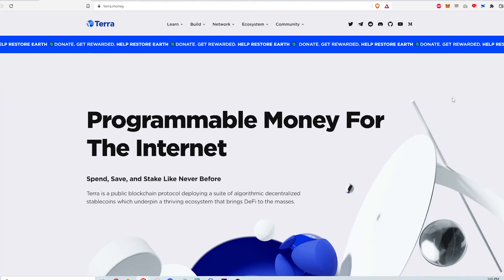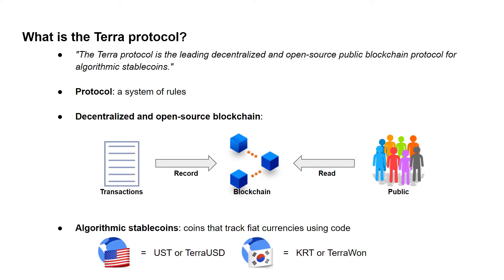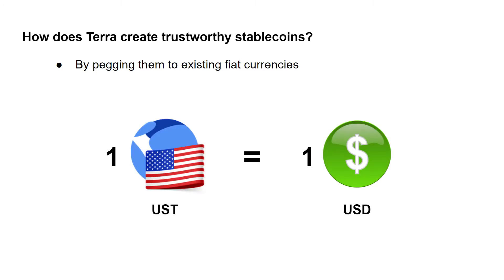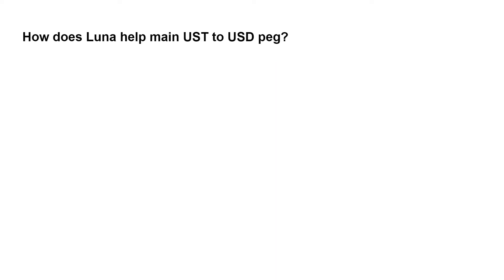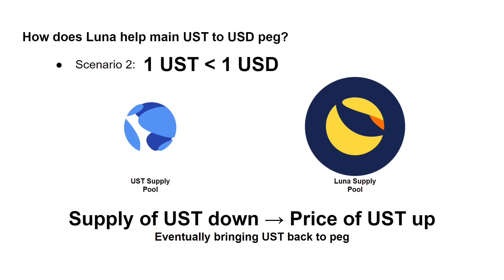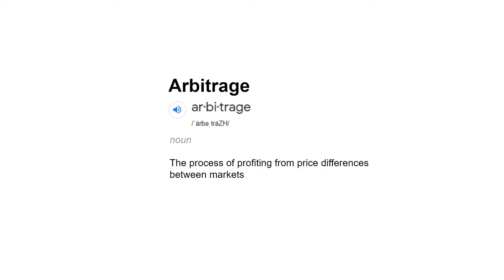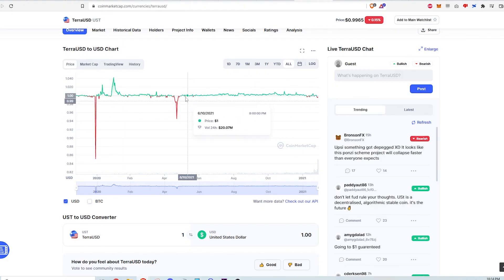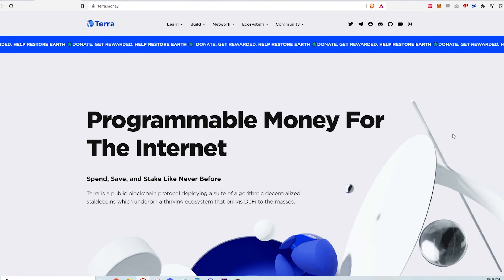Terra Protocol Pt 1: How Does UST Maintain Its Peg? What is Terra: Explained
In this first video of a series on the Terra protocol and ecosystem, I talk about the mechanism that keeps TerraUSD pegged to the US dollar.

Use NordVPN to securely navigate the cryptoverse.

BlockFi sign up aff. link ($10 BTC bonus after funding $100)

SoFi (bank that works with crypto exchanges) sign up aff. link ($5 bonus)

0:00 Intro
0:23 What is the Terra protocol?
1:39 Purposes of Terra
1:56 Why stablecoins are important
2:40 How does Terra create trustworthy stablecoins?
3:13 What is the Luna token?
4:29 How does UST stay pegged to USD?
6:10 Arbitrage and how it helps the peg
6:44 Arbitrage example 1
7:50 Arbitrage example 2
9:04 Luna token's value
9:35 Pegging mechanism history
10:18 Outro